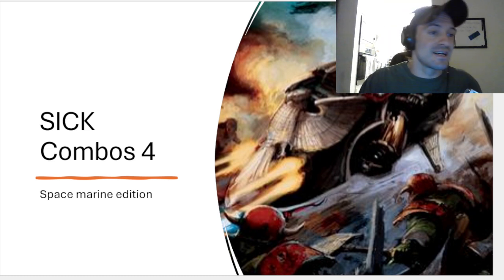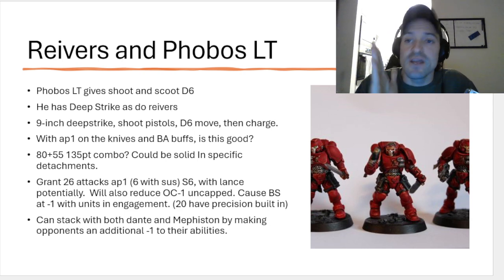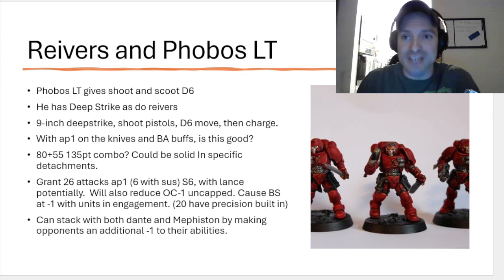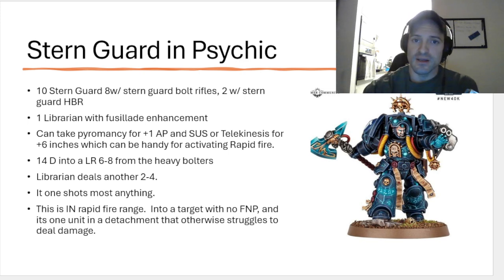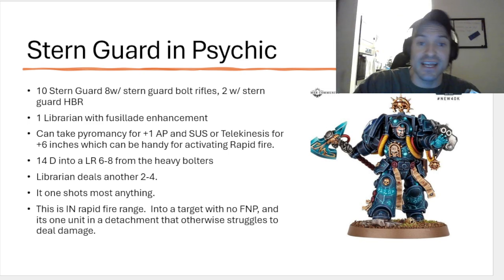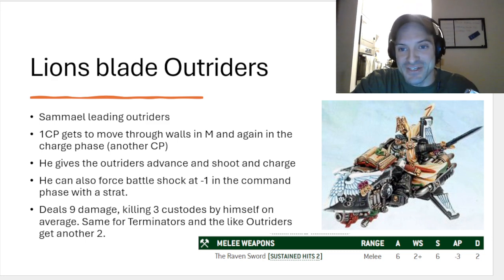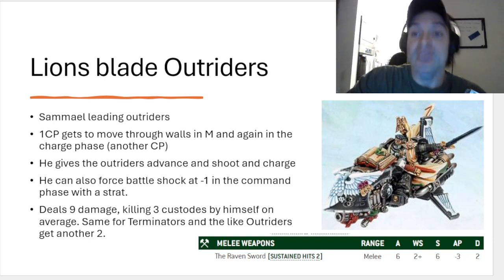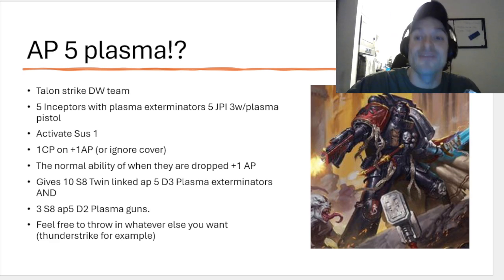SICK COMBOS #4. Use these to dominate Warhammer 40k! Space marine Edition.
"Ready to take your Warhammer 40k battles to the next level? In SICK COMBOS #4: Space Marine Edition, we’re diving into some of the most powerful Space Marine strategies to dominate the tabletop. Learn how to combine units, stratagems, and chapter-specific abilities for devastating synergy. Whether you’re fielding Ultramarines, Salamanders, or Blood Angels, these combos will help you outsmart your opponents and turn the tide of battle. Perfect for beginners looking to sharpen their tactics or veteran players seeking fresh ideas. Don’t miss out on these game-winning tips for Space Marines!

For the BEST competitive (Done for you!) Terrain in the world!